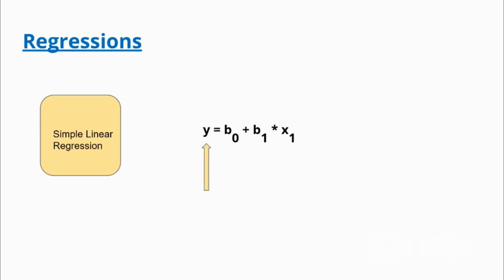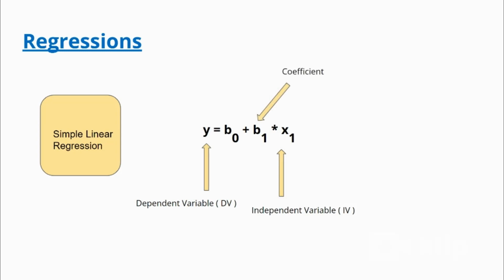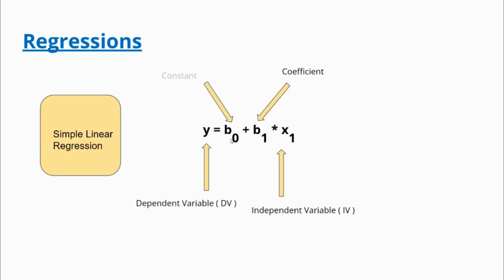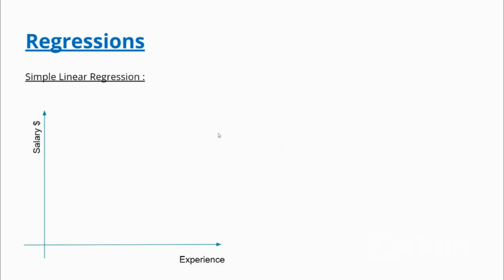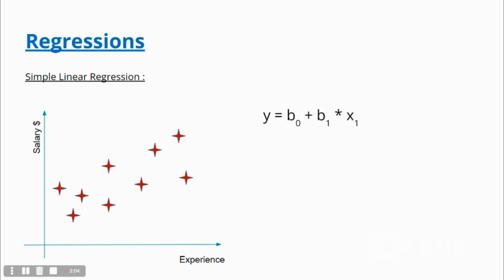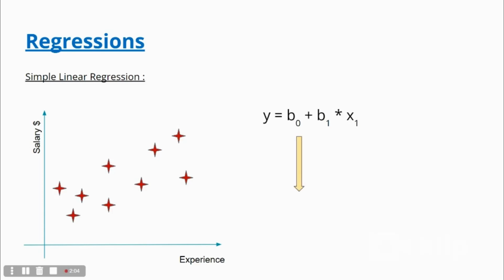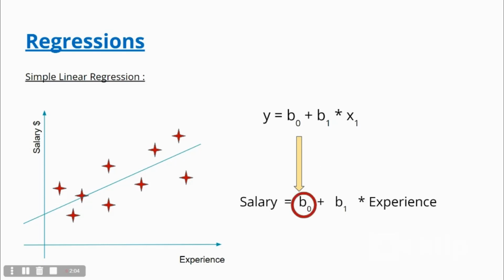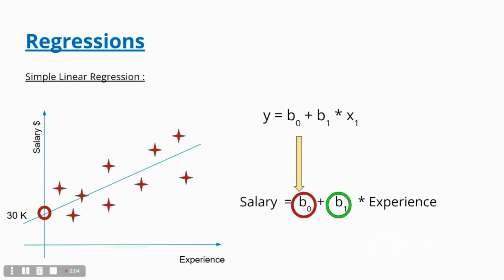Linear Regression Recipe | 4 MIN Video | PART 2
This video talks about the interpretation of Linear Regression's Equation of line, in a intuitive and mathematical form, which is easy to understand.